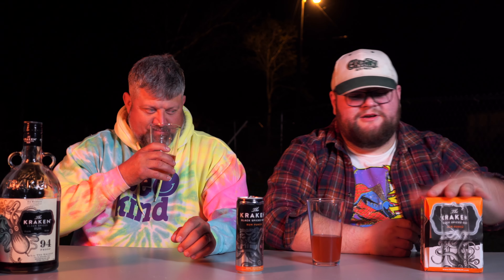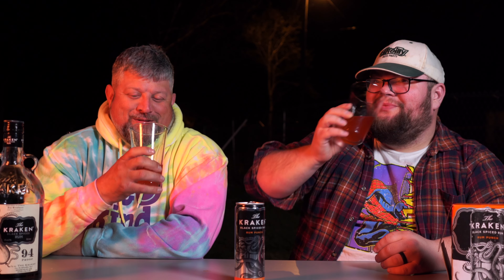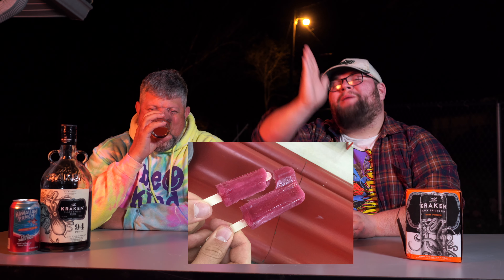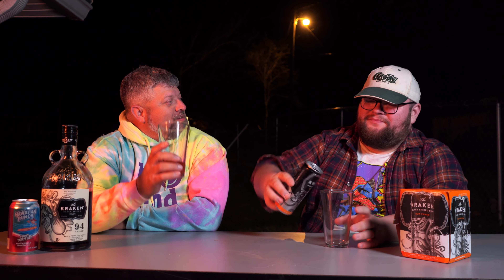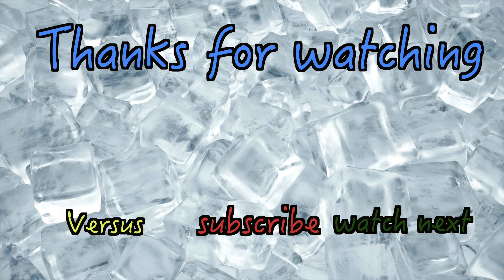Is Kraken Rum Punch better in a can?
In this video, Lee and Haisten taste test the Kraken Rum Punch in both its homemade and premade versions. The Kraken Rum Punch is a sweet and tropical cocktail made with Kraken spiced rum, fruit juices, and spices. The homemade version is made by mixing the ingredients together in a pitcher, while the premade version comes in a convenient can.